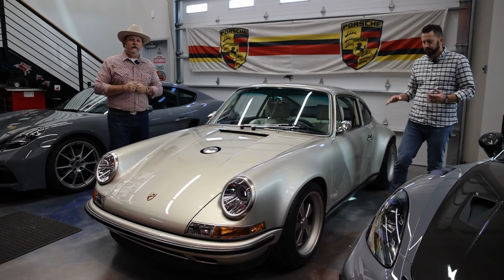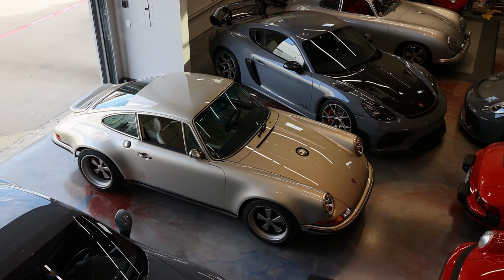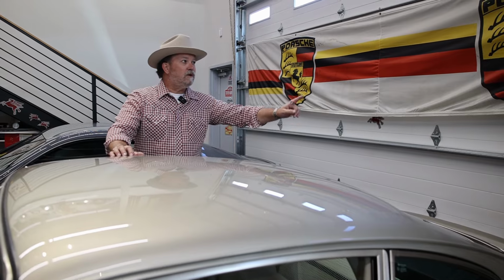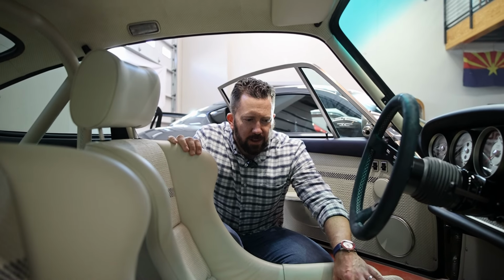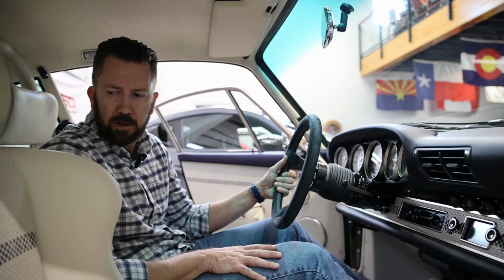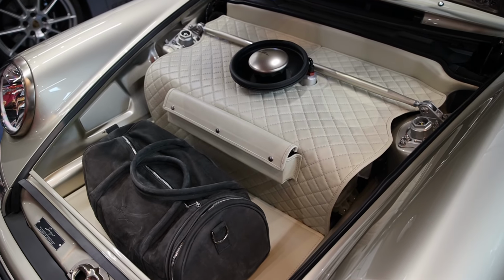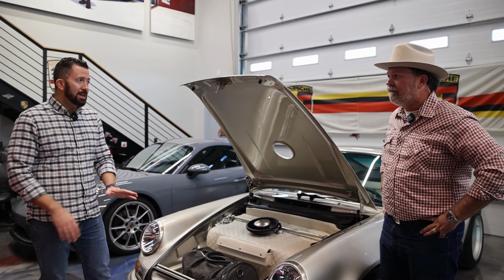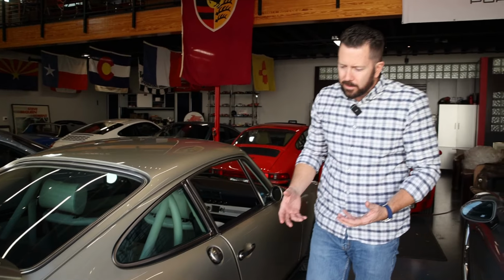Exclusive First Look at the SINGER Classic Lonestar Commission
In this video, we take an internet exclusive first look at the Singer Classic Lonestar Commission.

Welcome to Husman Bros! We want to show and work on some cool cars and bring you along for the experience!

Hose Picks Tool Set
Snake Camera
Triple Square Socket Set
Torx Socket Set

Griots Garage Wheel Cleaners
Griots Car Wash Soap
Griots Foam Cannon
Griots Garage Detail Orbital
Griots Garage Foam Pads
Microfiber Towels

PORSCHE:
Porsche Sign
Porsche Key Chain
Porsche Shirt
Porsche Hat

Snake Camera
Torx Socket Set

Griots Foam Cannon
Microfiber Towels

PORSCHE:
Porsche Sign
Porsche Key Chain
Porsche Shirt
Porsche Hat